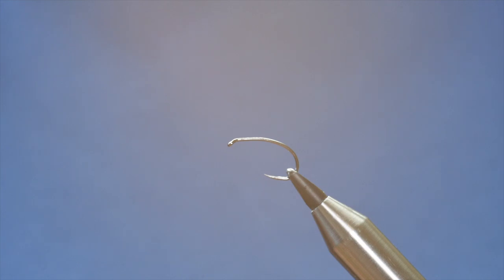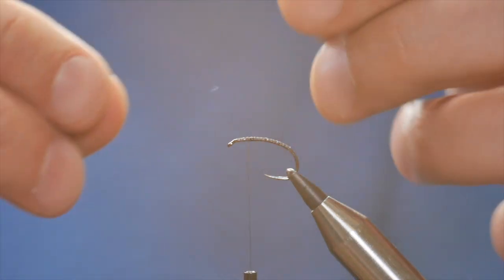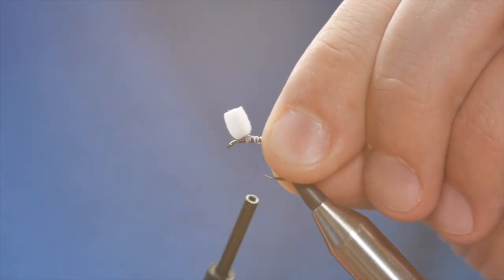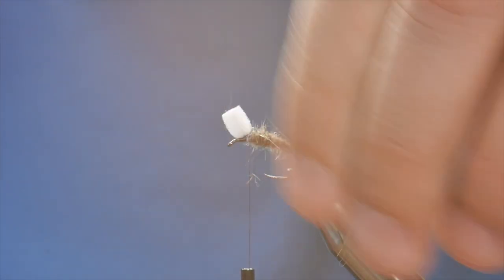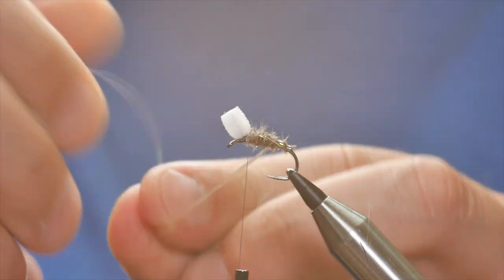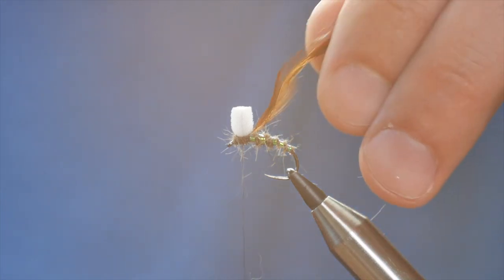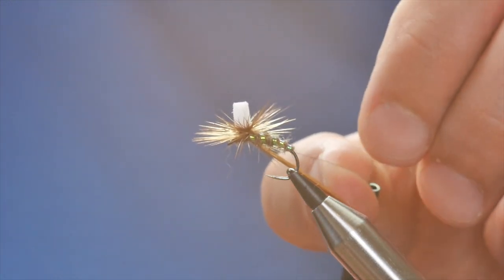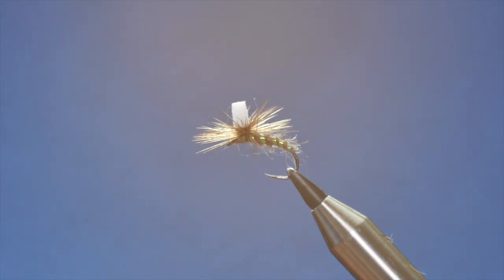The Sugar Cube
Although I have included this in my Stillwater patterns this would be at home on any river as well. Its tied to represent an emerging pattern and gets its name for the square post that can be tied in various colours.